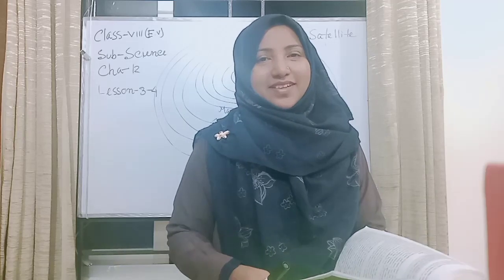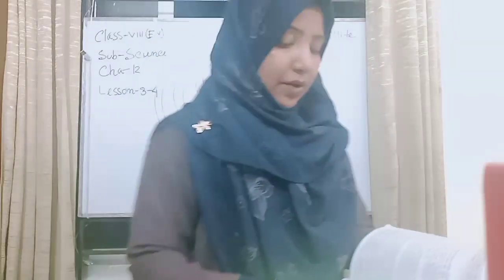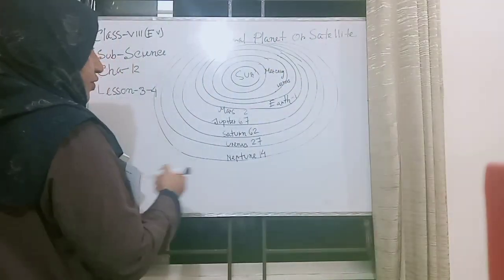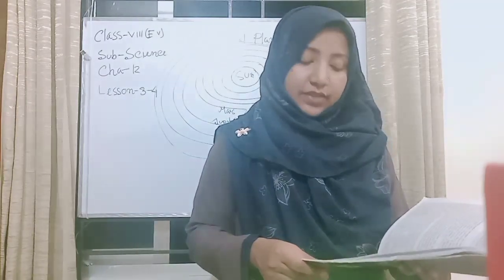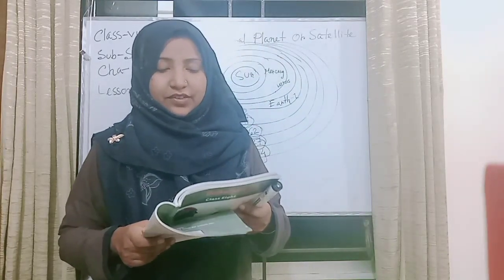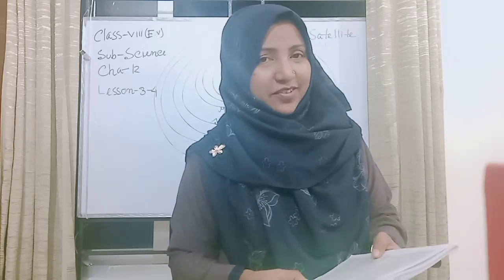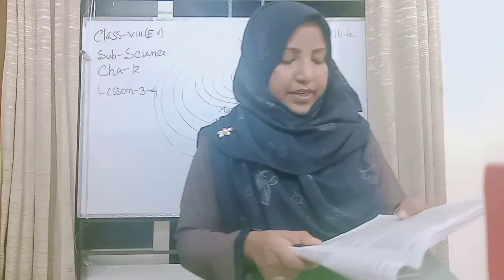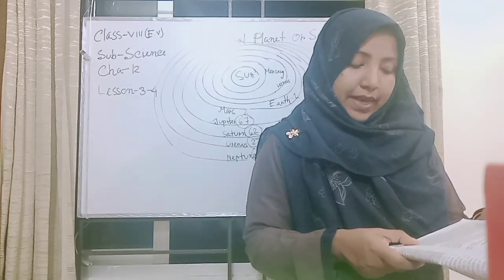class 8e.v,chapter 12,topics2